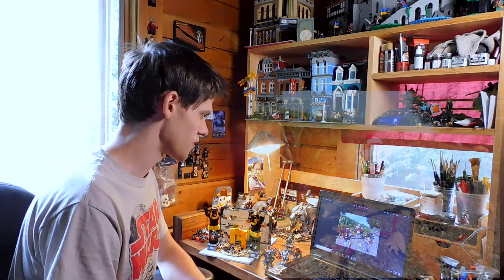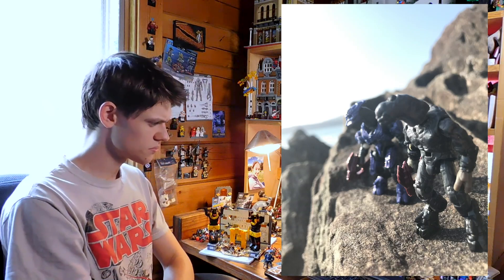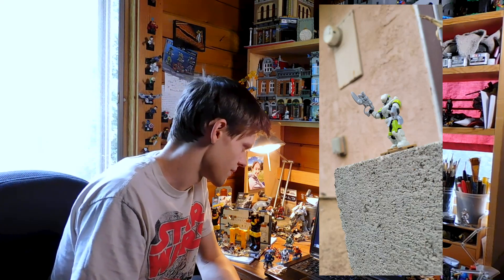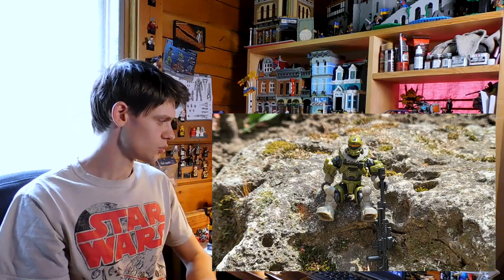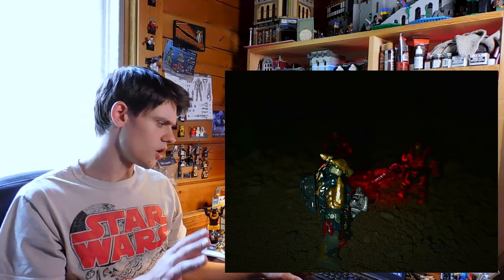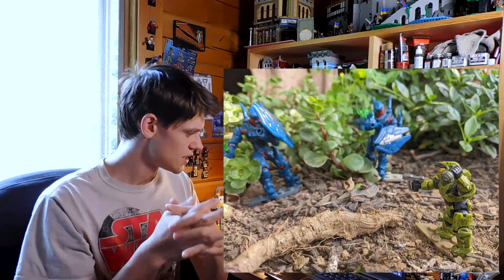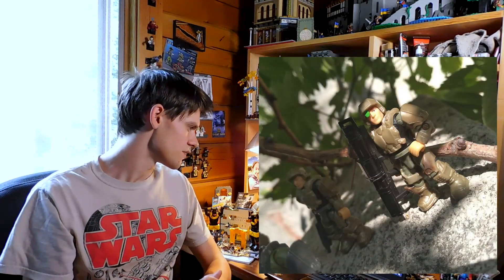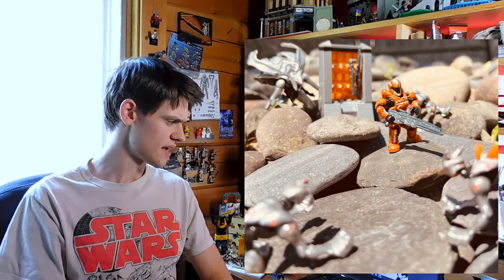10K Subscriber Contest Judging and Winners Announcement!!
The 10k contest has come to an end, and in this video, I judge all 43 entries!